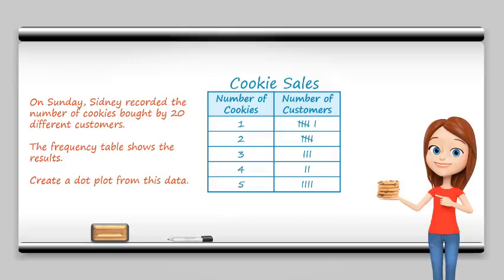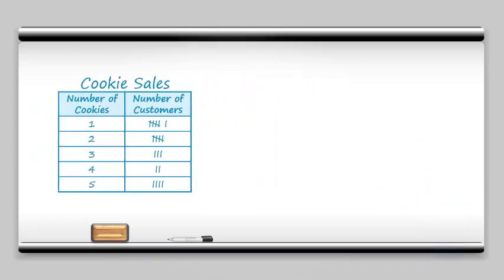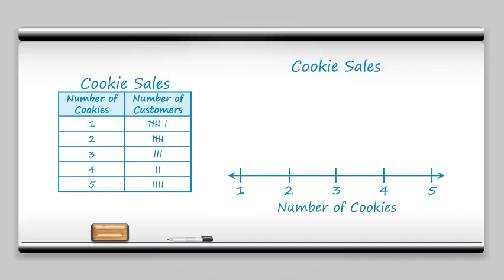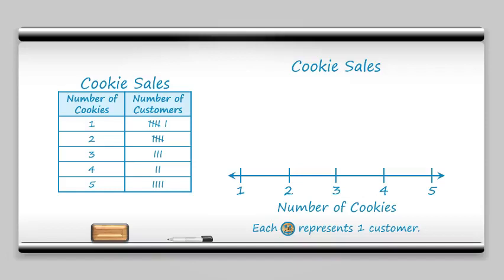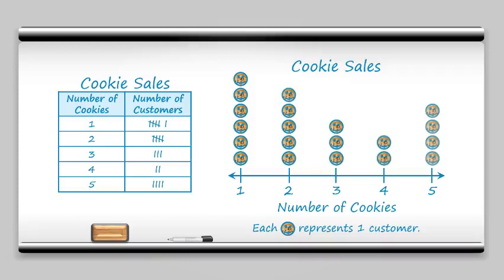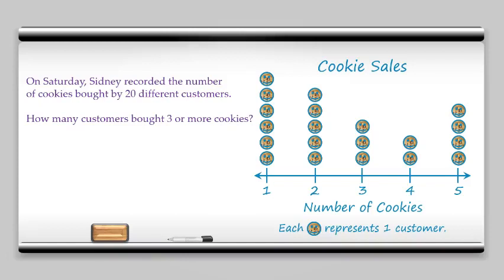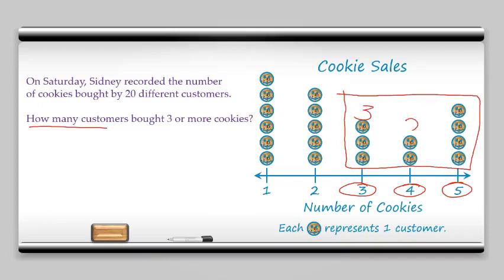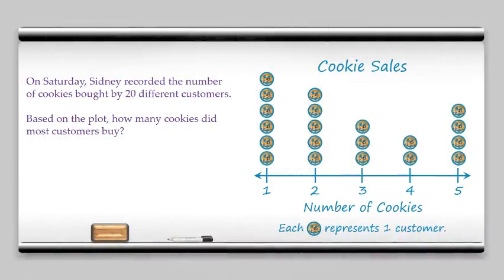5th Grade - Math - Represent and Interpret Data (KY) - Topic Overview